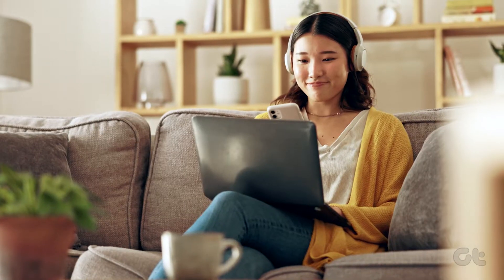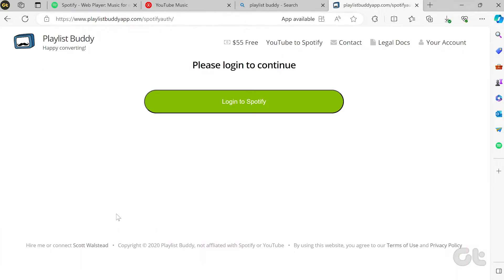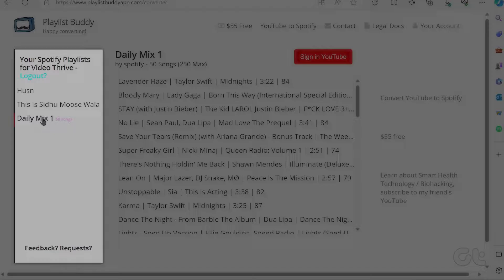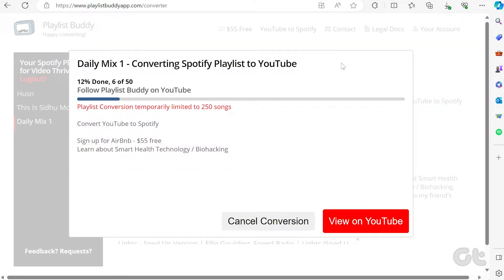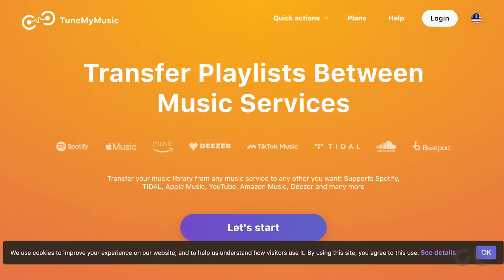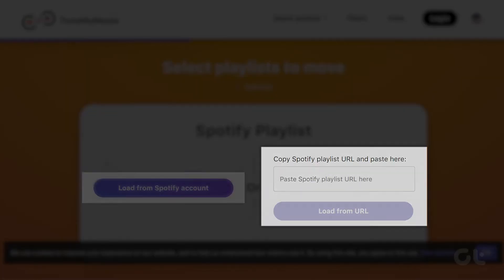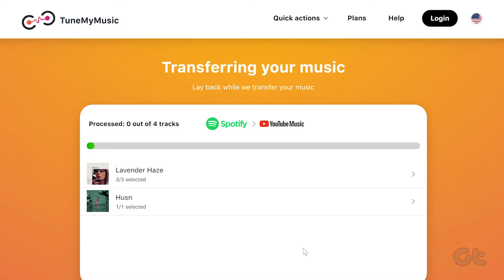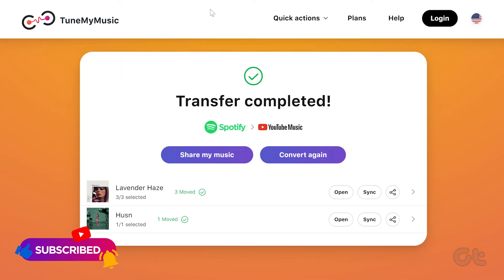How to Transfer Playlists From Spotify to YouTube Music | Easiest Way to Transfer Playlists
Do you want to transfer your music playlist from Spotify to YouTube Music?

In this video, we've explained the easiest way to do so.

00:00 - Intro
00:07 - Use PlaylistBuddy
00:47 - Use TuneMyMusic
01:15 - Outro